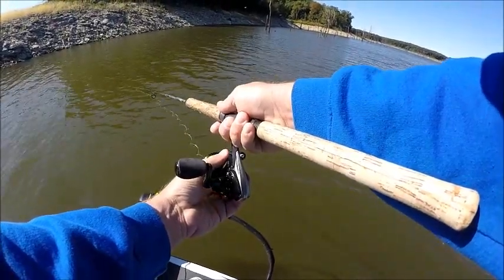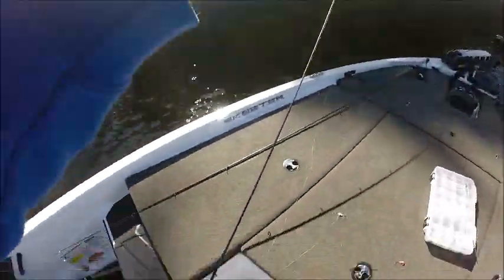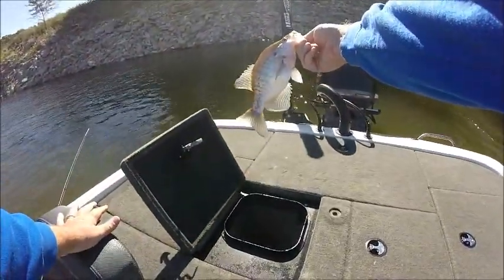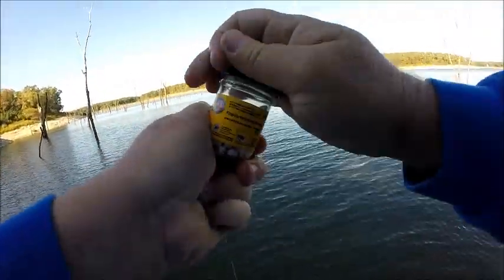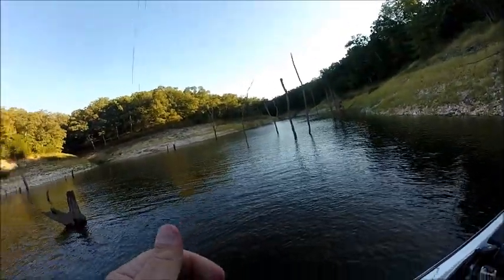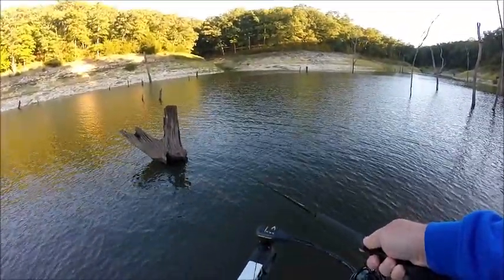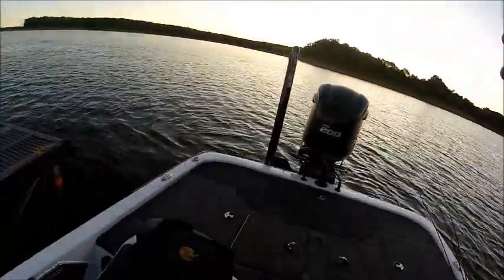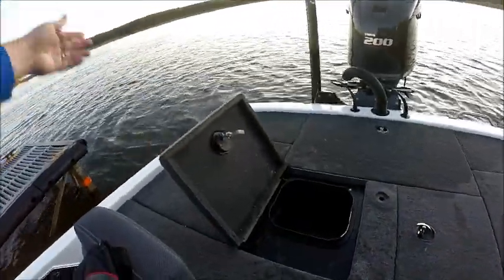Cant catch them all the time! Fall Mark Twain Lake Crappie